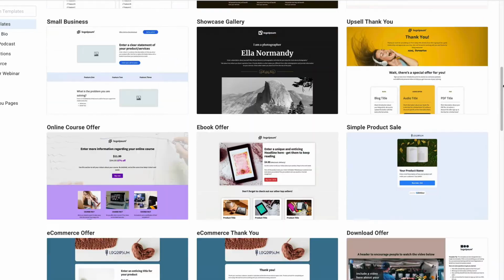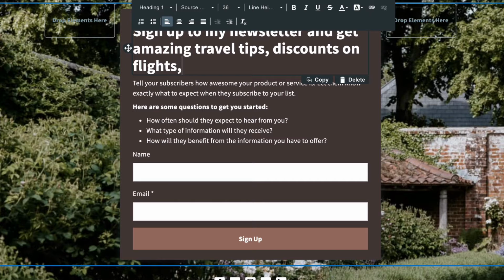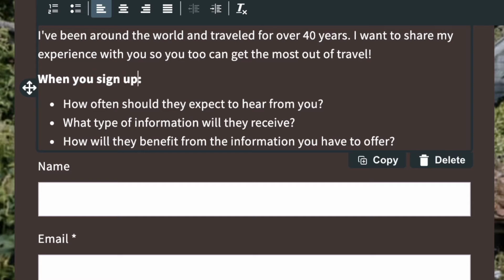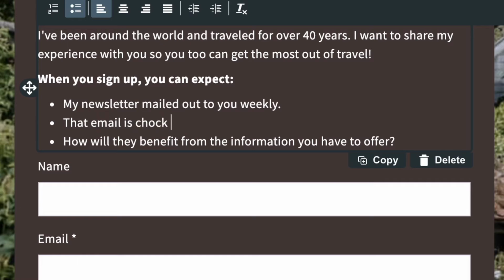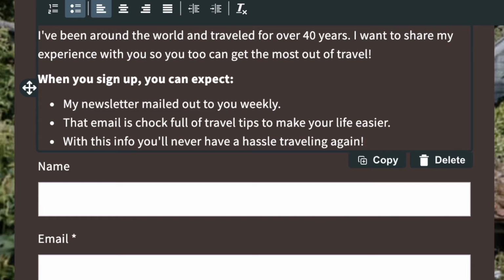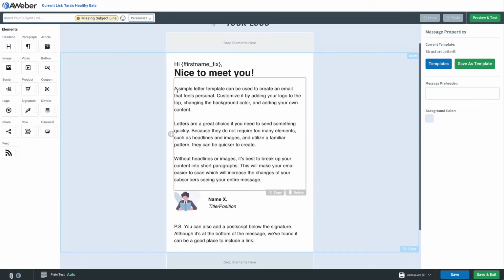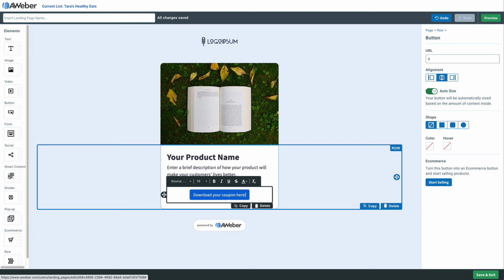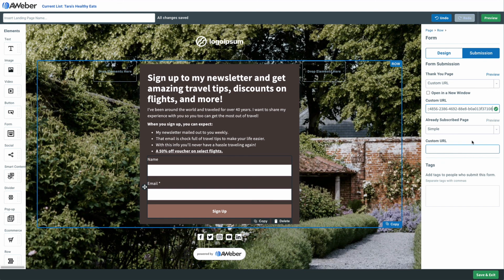Give people a reason to sign up to your email list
Your sign up form on your landing page is super important - make sure your visitors know why they should sign up, and how it will benefit them.

~ Email Marketing
~ Professional Templates
~ Email Automation
~ Landing Pages